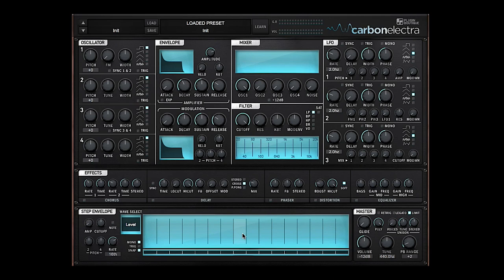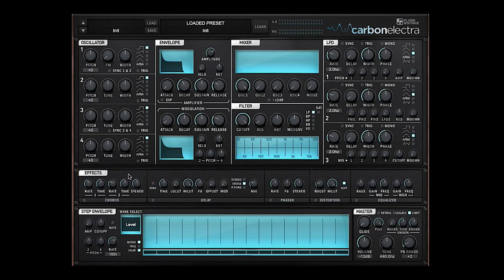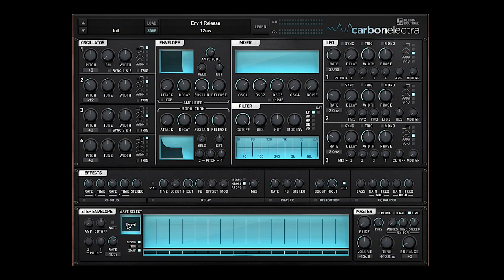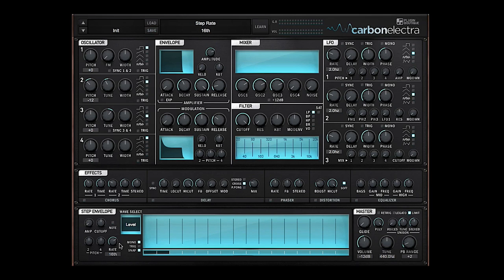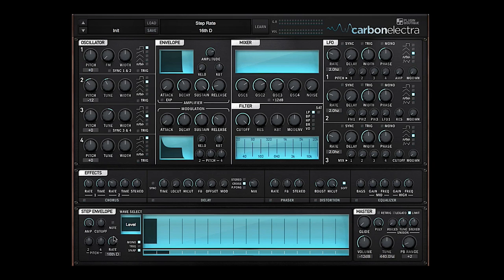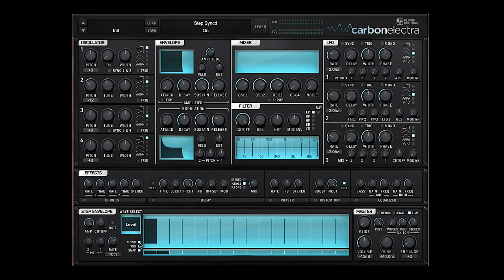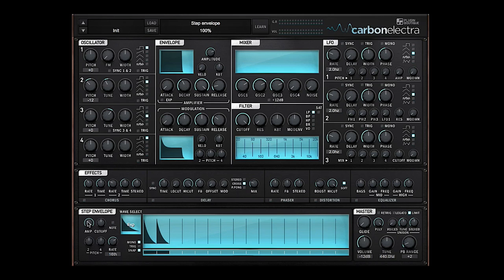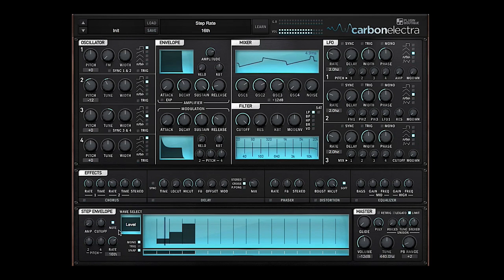Carbon Electra Plugin - Using The Step Envelope - With Josh Abrahams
In this video co-developer Josh Abrahams shows us how to modulate different parameters using the step envelope functions of the Carbon Electra GUI to enhance sounds with filter modulation.

About Carbone Electra

Plugin Boutique have released Carbon Electra - a 4 Oscillator subtractive synthesiser featuring informative displays, editable step sequencer, vocal filter, integrated distortion and analog control. It is based on vintage analogue routing and features flexible modulation options including an editable stepper and note performer.

Carbon Electra has been developed to not only be a powerful and easy to programme synth, but also to serve as an advanced synthesis learning tool.  There are no hidden menus and the plugin includes informative physics based graphic displays with a comprehensive info pane. Best of all, it sounds incredible.

What Others Say About It

 • “It’s absolutely brilliant. My go-to synth” - Carl Cox
 • “Amazingly tough, monstrous sound that cuts through anything” - Freemasons
 • “Powerful and straight forward. That vowel filter is on the money.” - Mike Huckaby
 • “A Virus sound with elements of Sidstation” - Ed Moris

Carbon Electra comes in VST2.4 32bit and 64 bit & Audio Unit formats and is available for both Mac and PC. It is available to purchase for $99/£59 exclusively